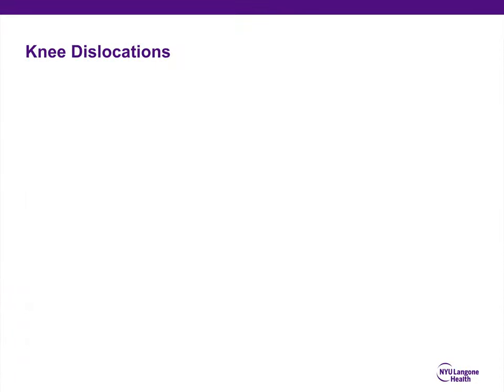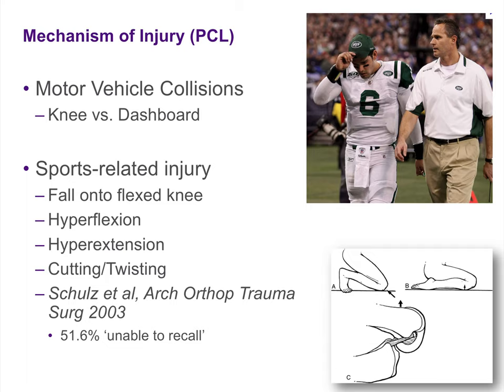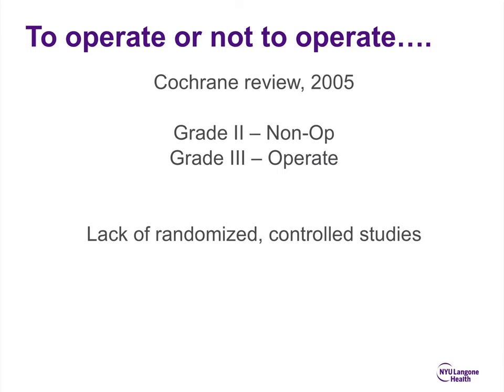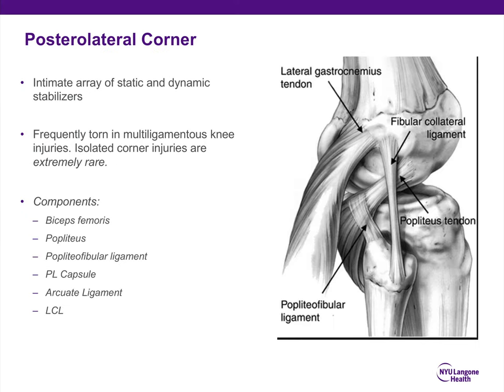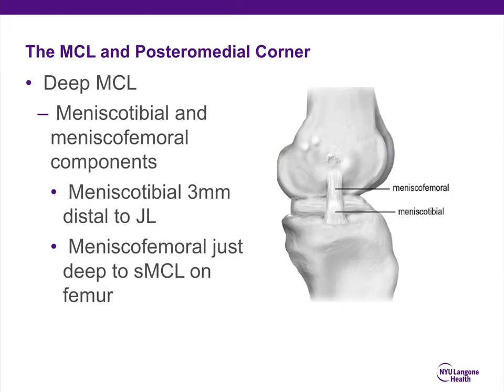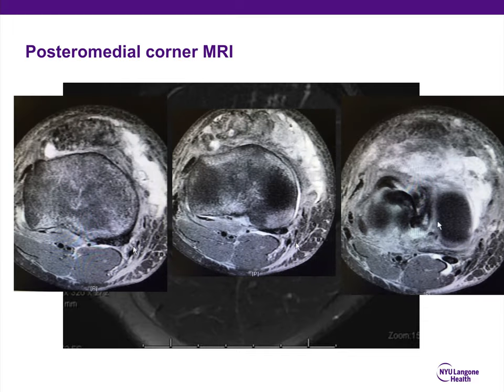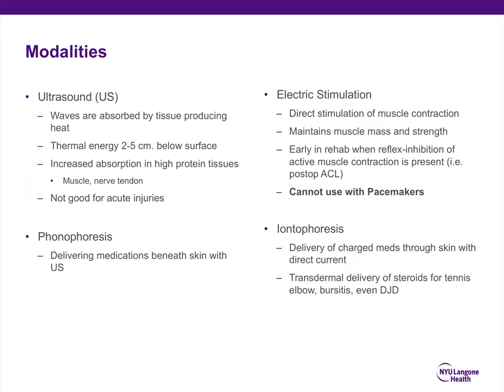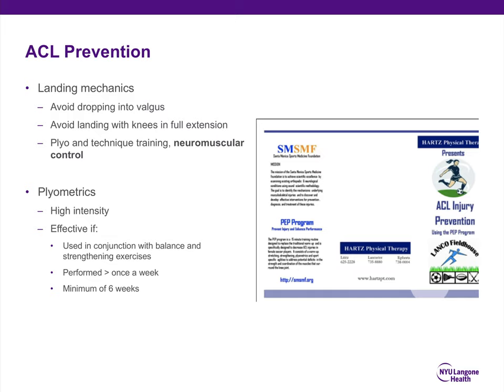Knee Dislocations and Sports Rehabilitation - ABOS Orthopedic Surgery Board Exam Review